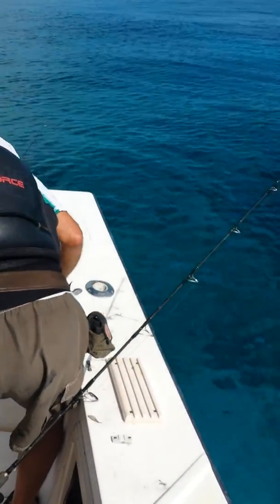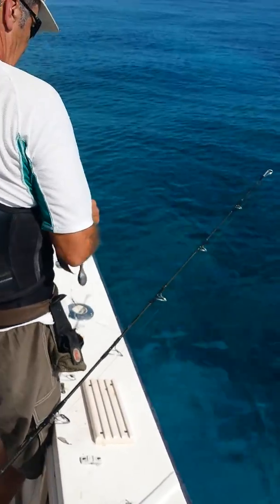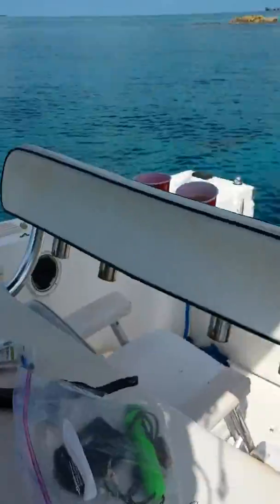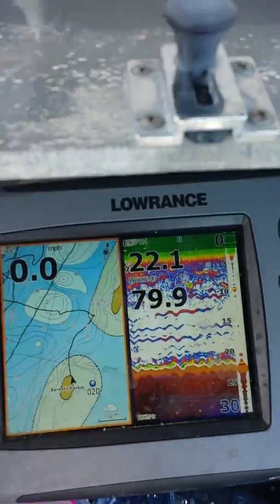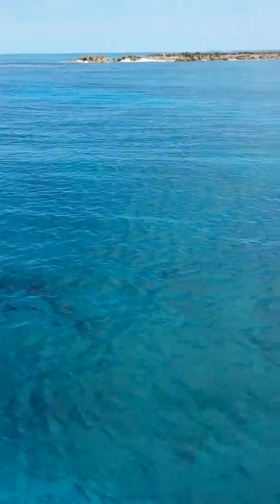Sharks around Turtle Rock at Bimini island